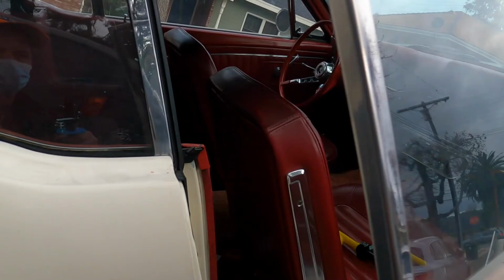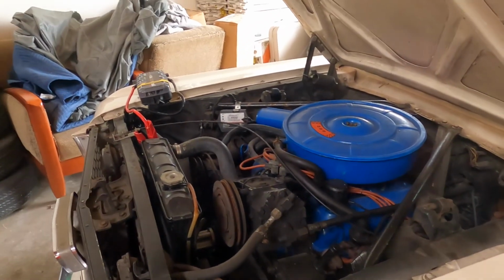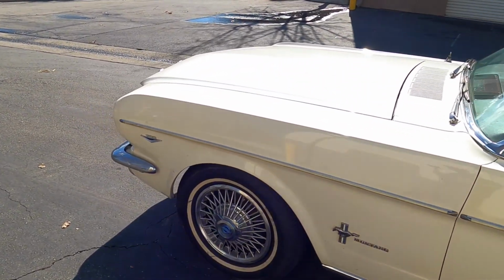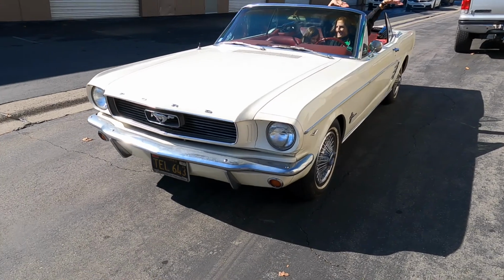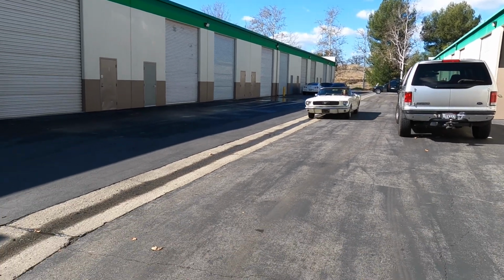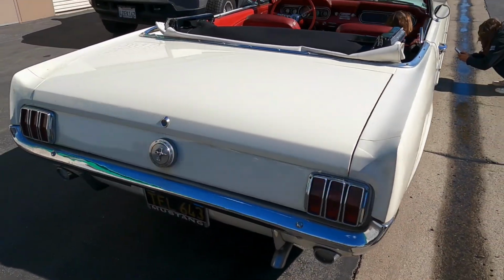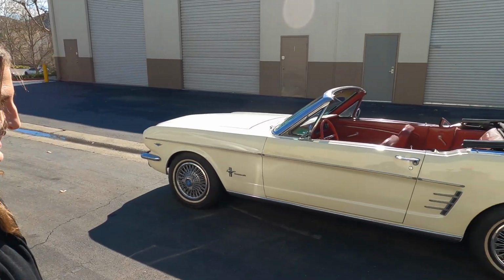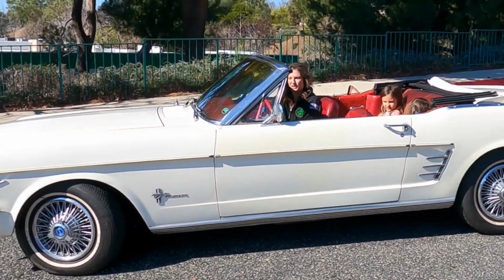Our Barn Find 1966 Mustang Convertible.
I was told about  this car from a friend.   The original owner gave it to his granddaughter who parked it for at least six years.  When I saw it, it had flat tires, a dead battery and no fuel.  I could only see the passenger side of the car.  I bought the car and... we love it.

A 289 Mustang, everything works... rebuilt the carburetor, new tires, a tune up and a new muffler and we were good to go!